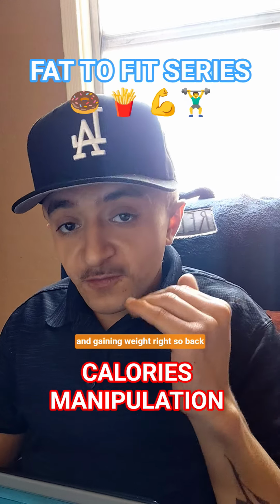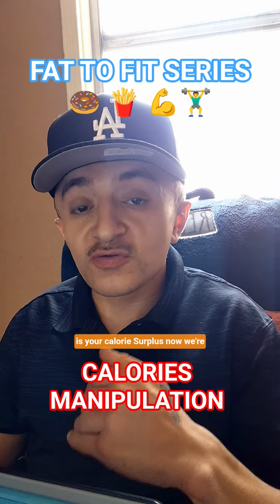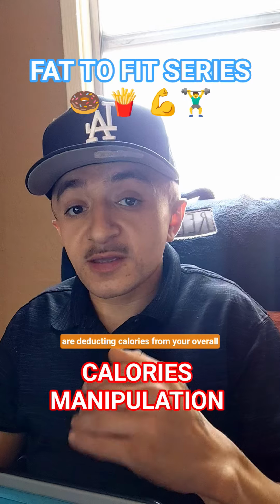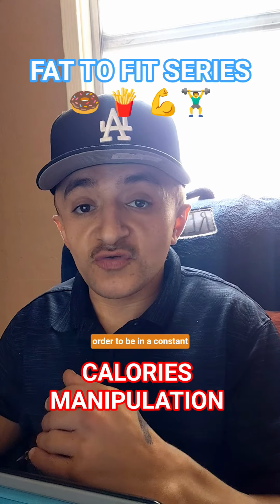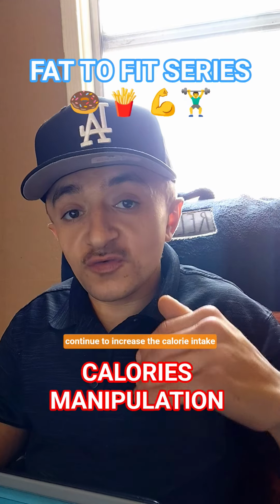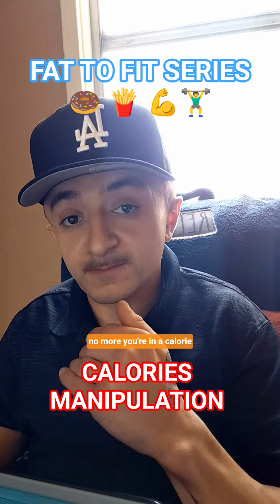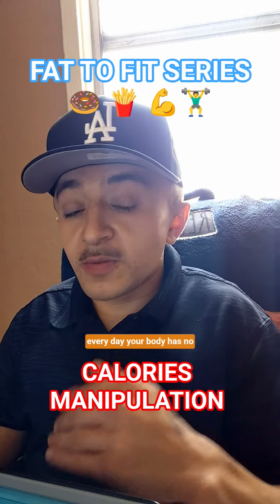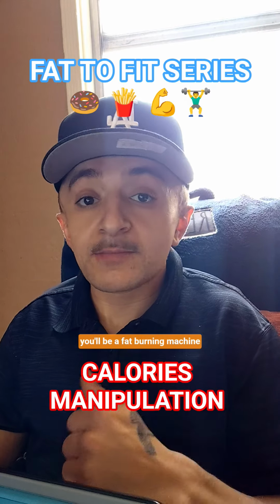Manipulate Calories for Fat Loss (Fat to Fit)